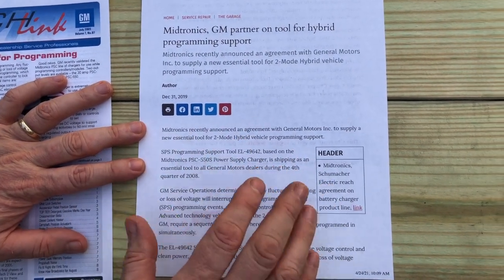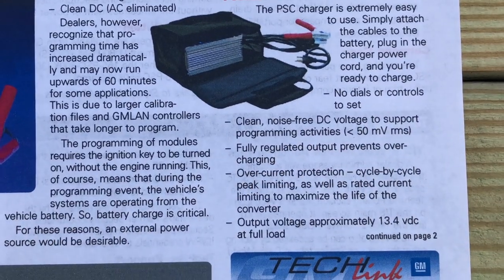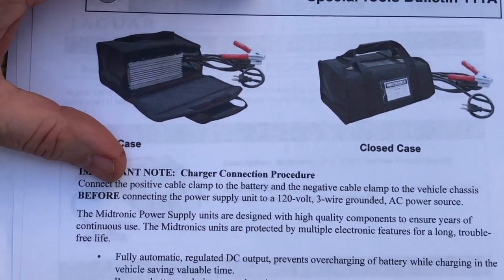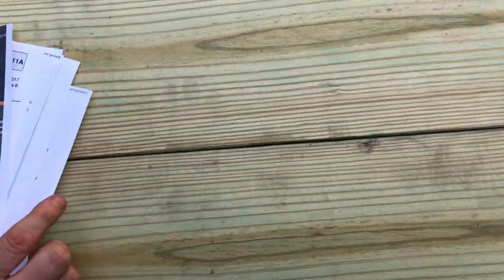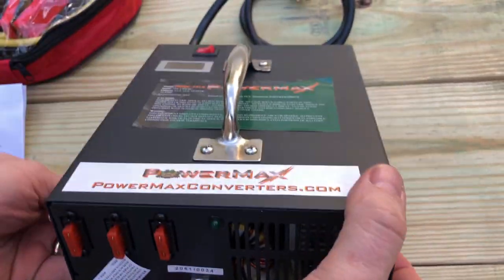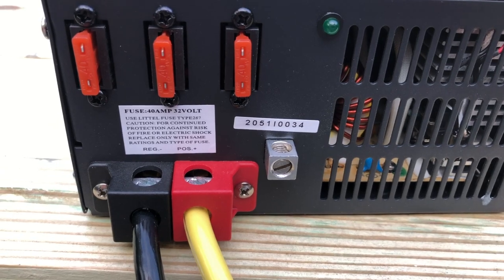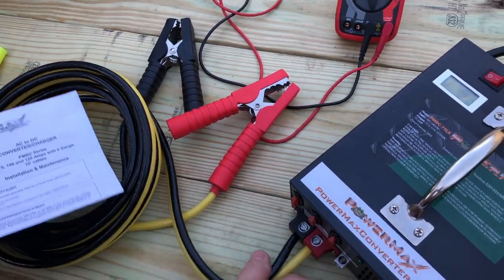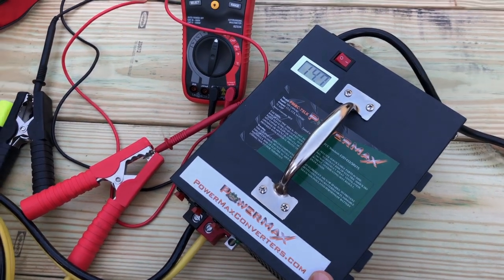1995+ GM SPS2 Programming Battery Power Supply Tool Module Flashing - Unboxing PowerMax PMBC Charger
In this video we introduce technical service information from GM around their recommendations for battery power supplies during use of the Service Programming System (SPS and SPS2) with the Tech2 or MDI or MDI2 scan tools.  This would apply to either TIS2000 or the modern Techline Connect system When reflashing modules with new calibrations use of the GM EL-49642 SPS Programming Tool, or equivalent, is strongly recommended.   In this video we unbox a lower cost alternative in the PowerMax PMBC series module reprogramming power supply chargers.

The actual GM EL-49642 is supplied by Midtronics as their PSC-550S Power Charge tool.   Besides GM, Jaguar Audi and Volvo also recommend this same tool as a module reprogramming power supply.   Having such power supply type chargers, like the PowerMax PMBC, are required when re-flashing vehicle modules (unless you supply an alternative such as a second battery).   Traditional battery chargers are not suitable to this role, as they lack both the amperage and voltage specifications to prevent programming interruptions during SPS2.

If you are interested in an used Midtronics PSC-550S (GM EL-49642) or PSC-700

But I recommend the PowerMax PMBC (the 55LK or 75LK) as a lower cost alternative

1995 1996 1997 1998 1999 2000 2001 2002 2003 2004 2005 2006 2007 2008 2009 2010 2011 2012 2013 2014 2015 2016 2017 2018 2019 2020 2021

Chevrolet Cadillac Buick Pontiac GMC Oldsmobile Saturn Hummer Holden SaaB Opel Vauxhall

PMBC-55 PMBC-75 PMBC-100 PMBC-55LK PMBC-75LK PMBC-100LK

Chapters:
0:00 - Midtronics PSC overview
3:37 - PowerMax PMBC Overview
4:06 - Features Comparison
4:54 - Unboxing PowerMax PMBC-75 ADJ
6:50 - Cable Assembly
8:24 - Voltage Adjustment
9:20 - Voltage Checks